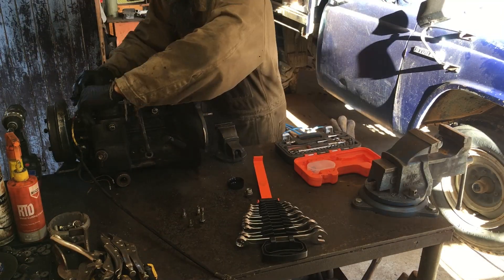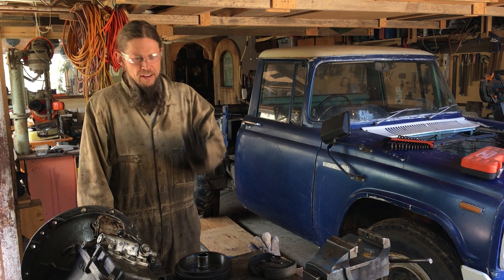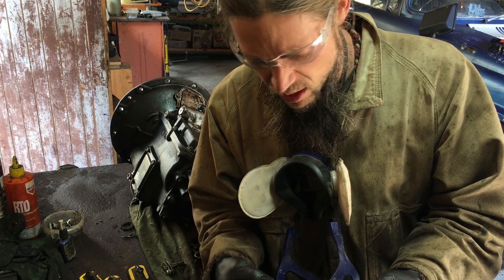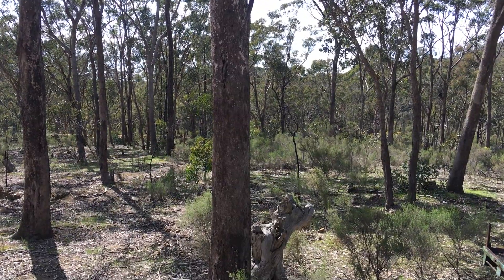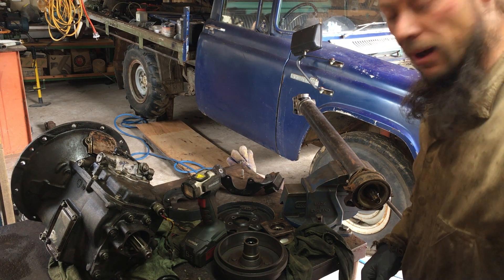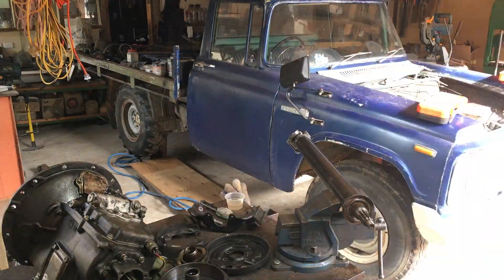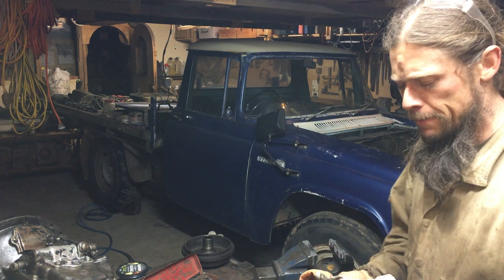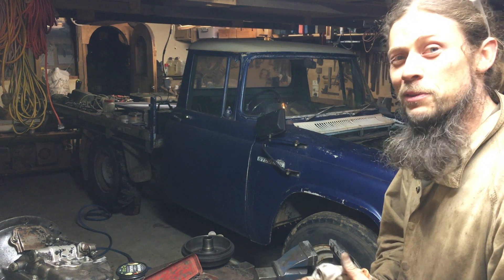Toyota Stout EV Conversion: Episode 3